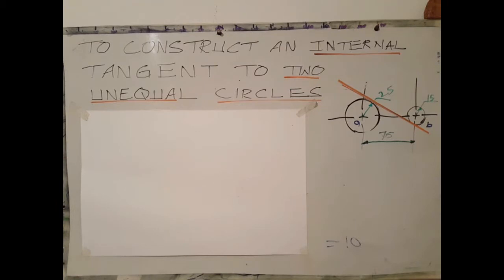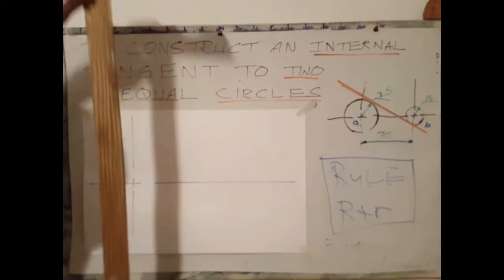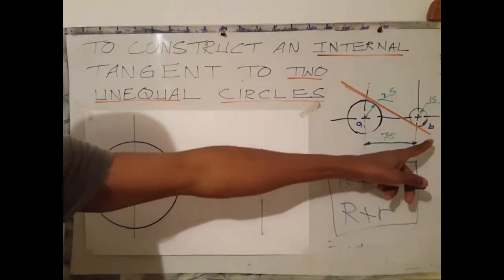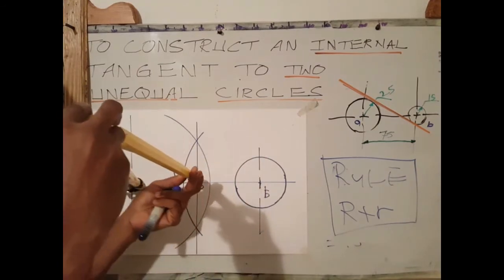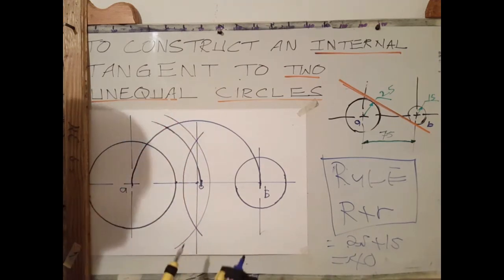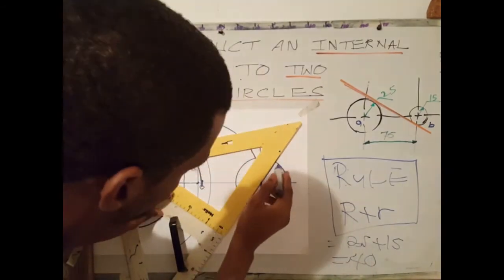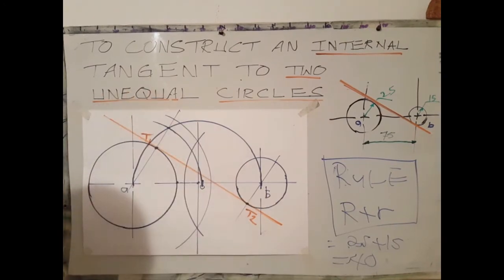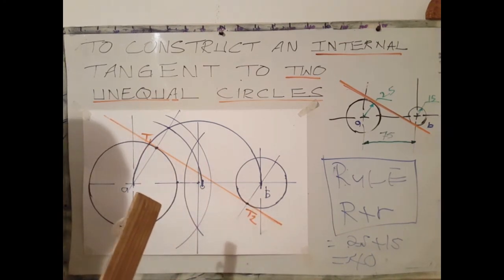To draw an Internal tangent to two circles.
This video shows how to draw an Internal tangent, to two unequal circles.